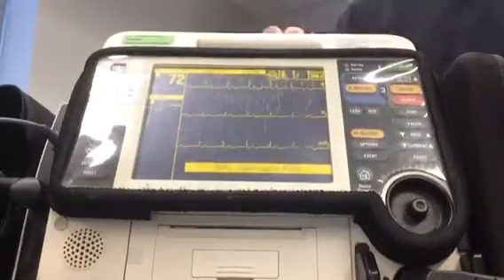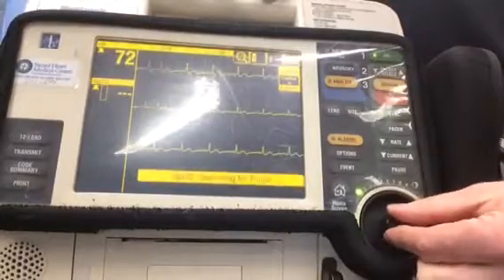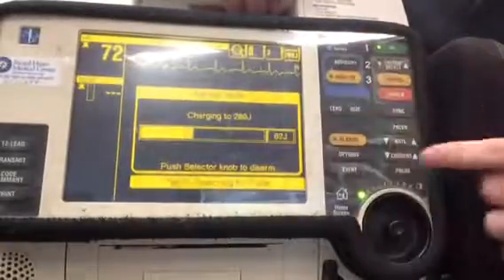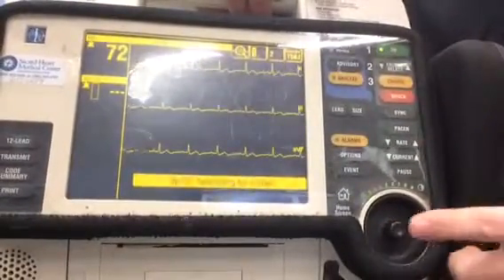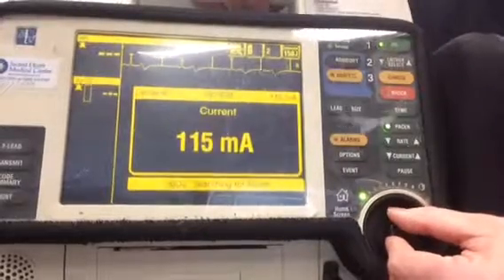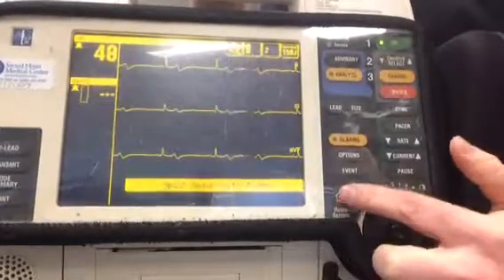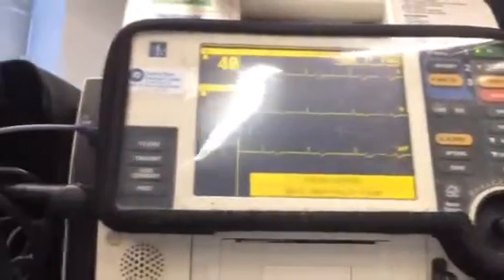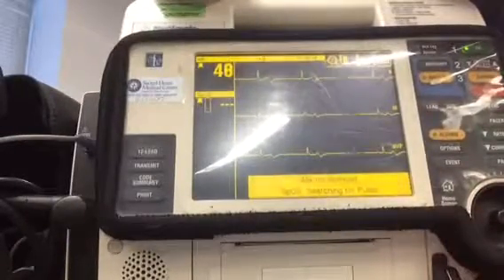CWU Paramedic lifepak 12 operations